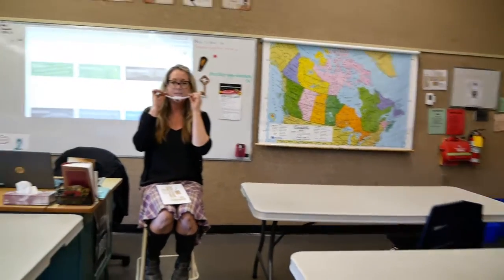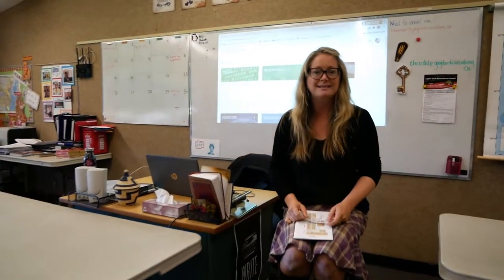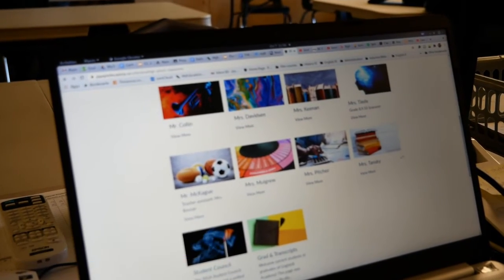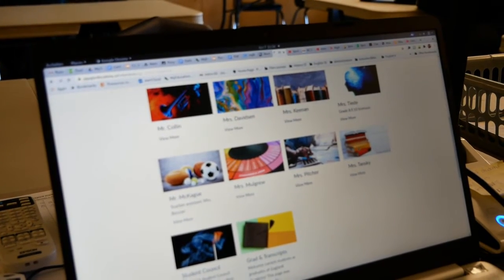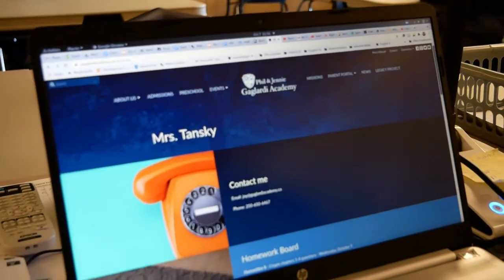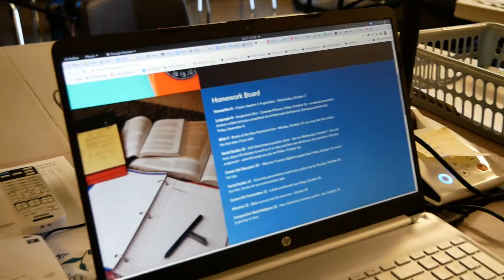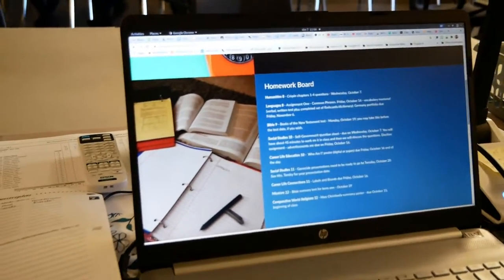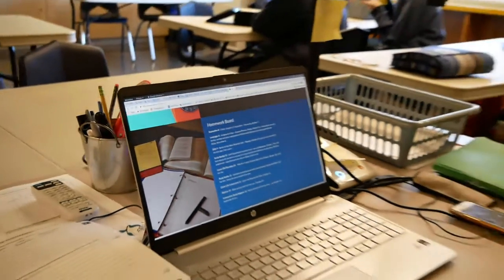Welcome to High School!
All high school teacher contribute to this informative video in introducing themselves to you, their classrooms and the subject they teach to your child.